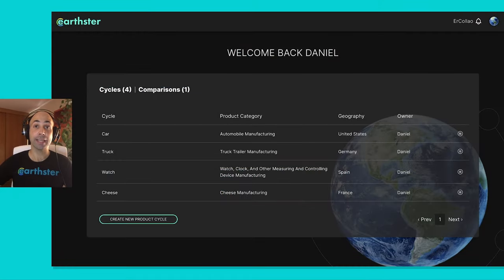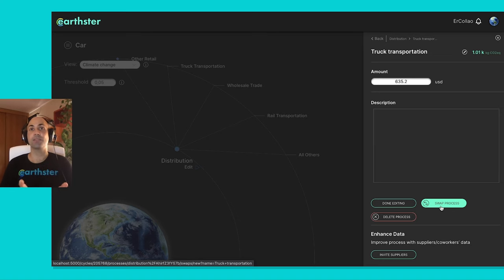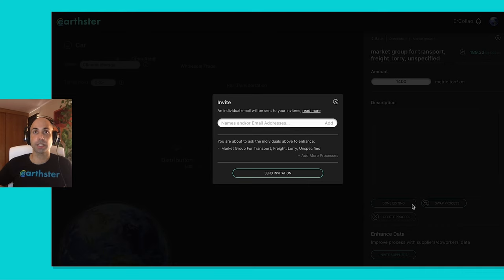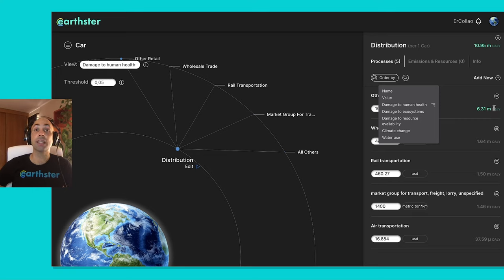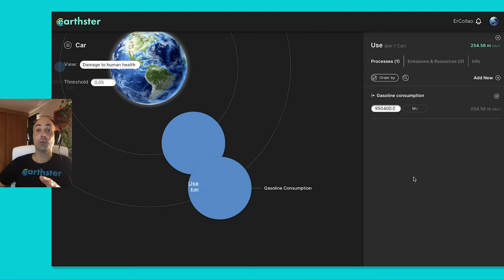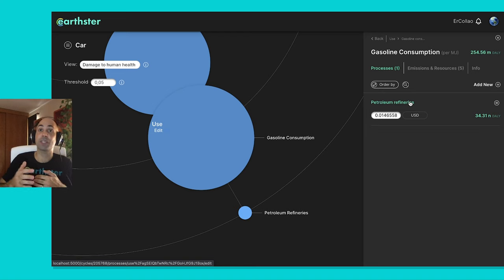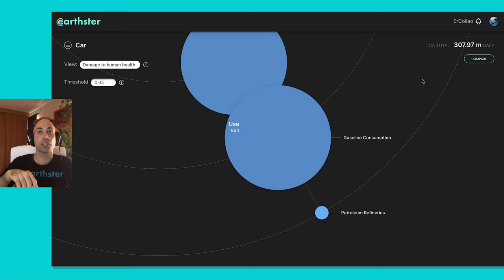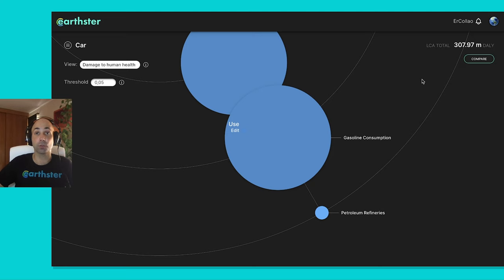Inside Earthster - Episode 5, August 2021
Here is the #4 of a series of short monthly videos we are making to engage with the community. We're building Earthster, a tool to measure your environmental impacts. Our vision is that, by making it 10x more efficient to share environmental data in the supply chain, manufacturers and service providers will provide transparent data to their own customers.

We believe in open data. We're building Earthster from the ground up in 2021. So we want to be open as well in the way we develop it. And we want to engage other people, so that this becomes the perfect tool for environmental transparency. So please drop us a message and let's create that transparency together!

In the Episode's new features:
- Earthster’s real time and seamless interactivity.
- Swapping Processes to improve them.
- Inviting your Suppliers to create their own cycles in order to improve your own cycle.
- Creating and editing Custom Processes.
- And a lot more of cool new amazing features coming soon.